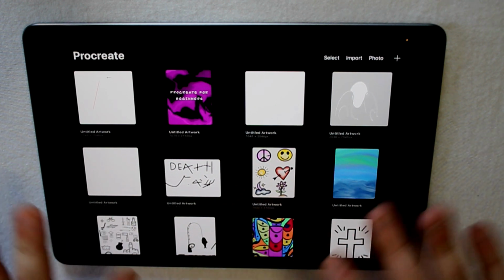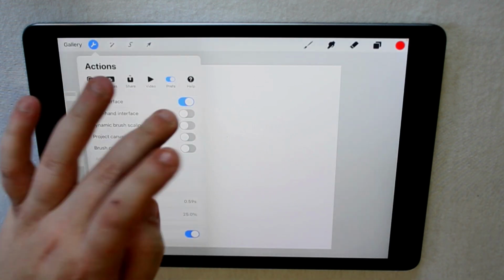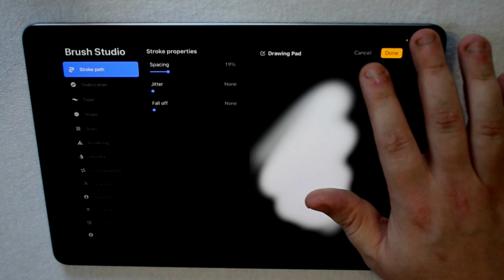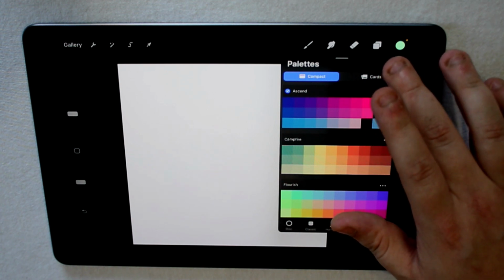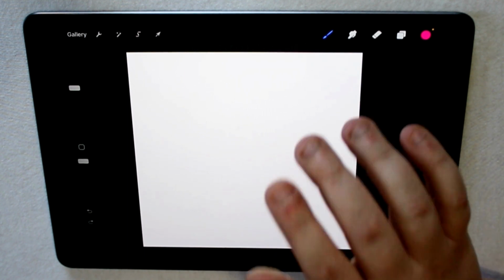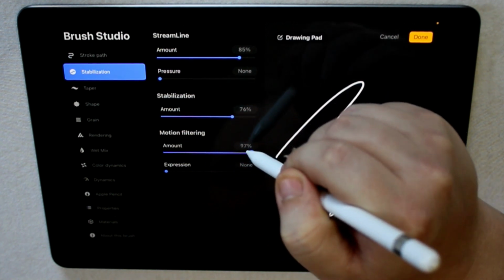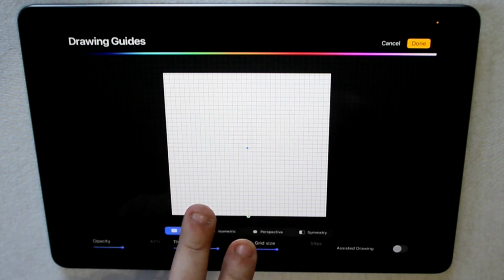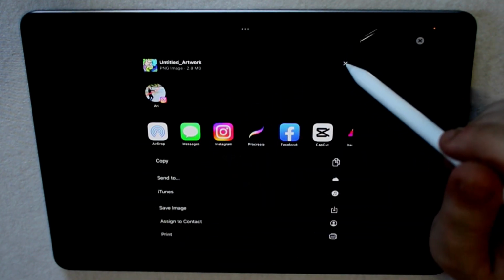Procreate Tutorial For Beginners! Introduction Guide.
This video introduces beginners to the ProCreate design app and will teach users how to start a new canvas, navigate the interface, find and select various tools like brushes and selection options, customize and utilize the workspace,  maximize your workflow, ProCreate gestures, draw guides, symmetry reference, the native time-lapse feature, how to export your artwork and more!